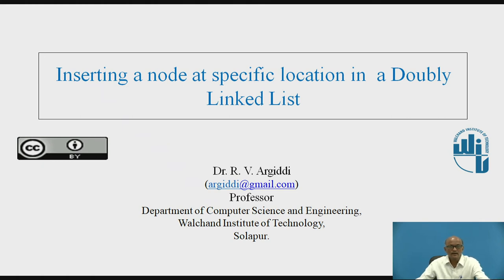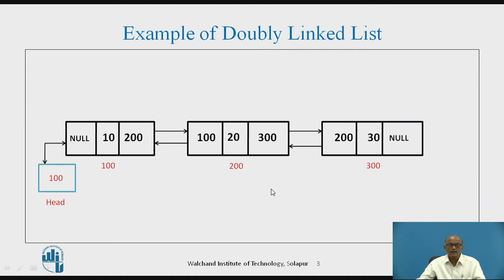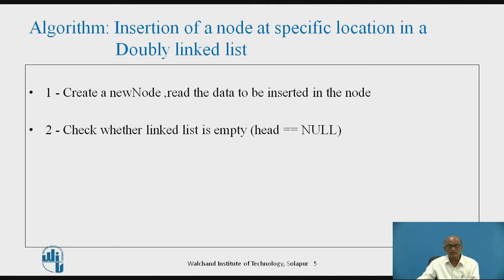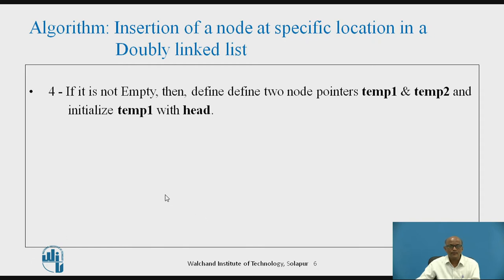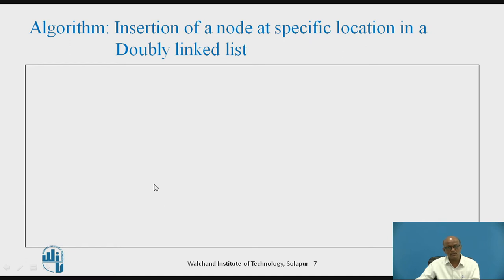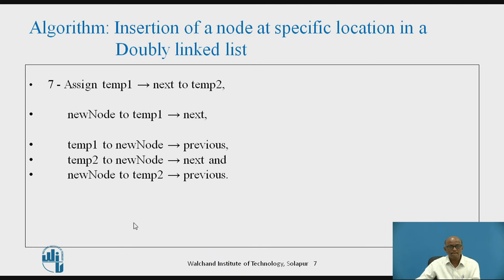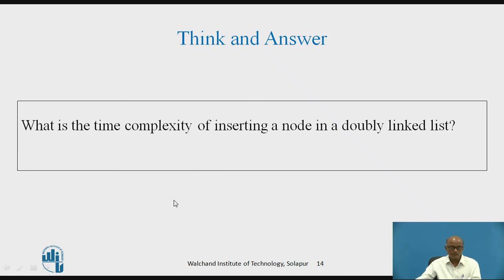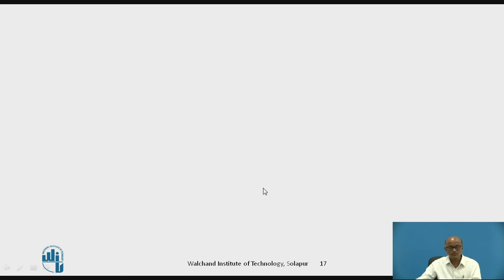Insertion of a node at Specific location in the Doubly Linked List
Professor
Department of Computer Science & Enginerring